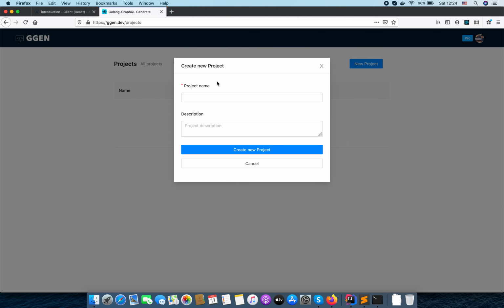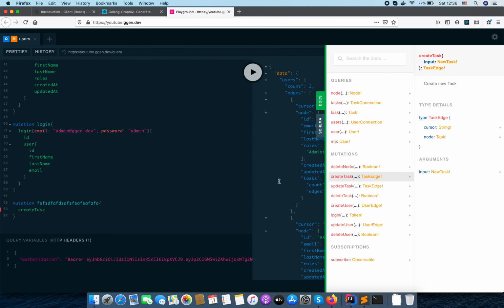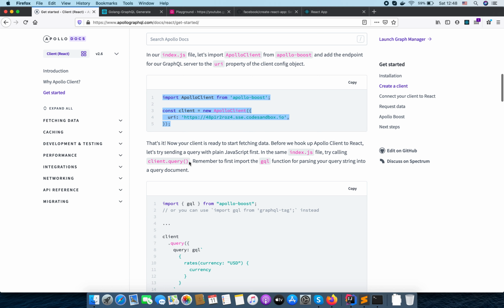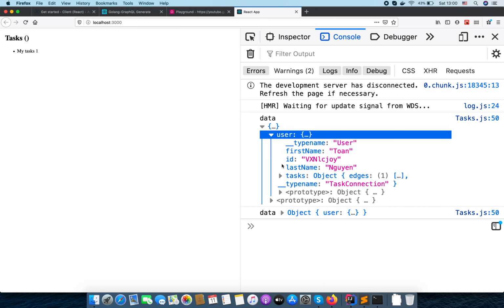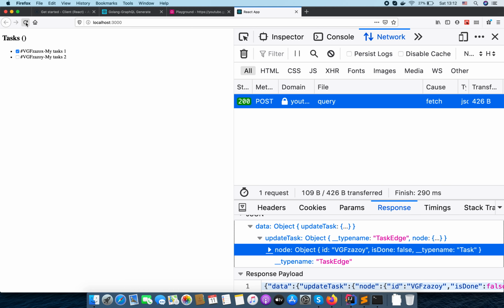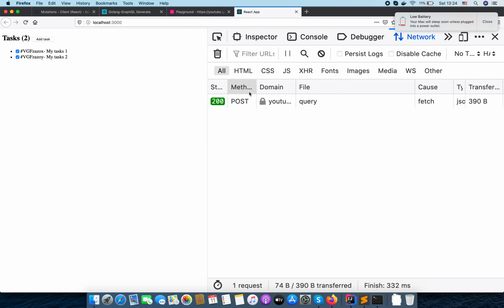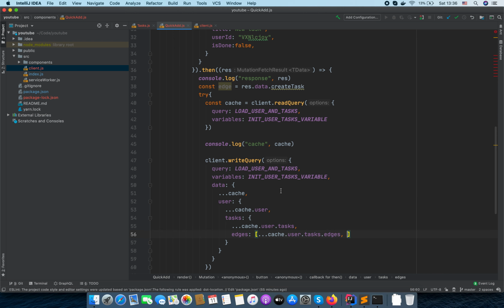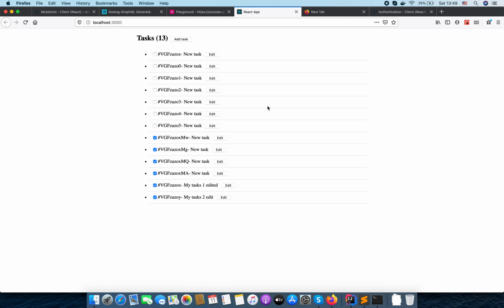How to use GraphQL & ApolloCient in React App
Create react app with GraphQL ApolloClient with GGEN.dev golang graphql generate